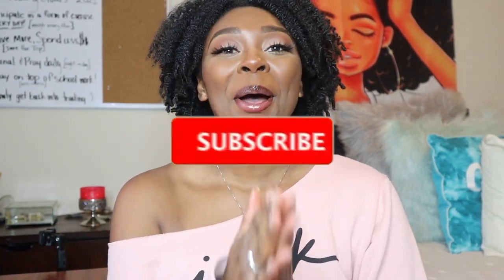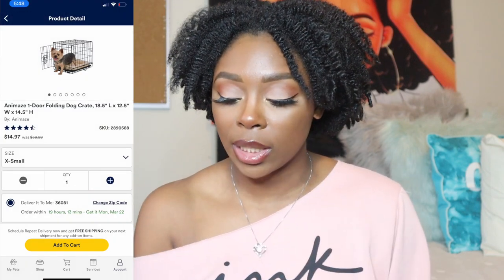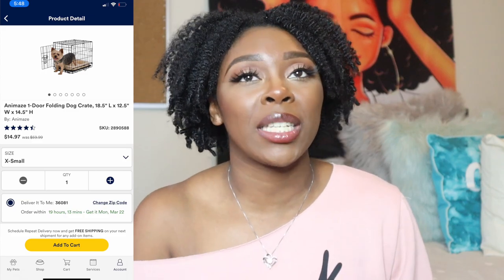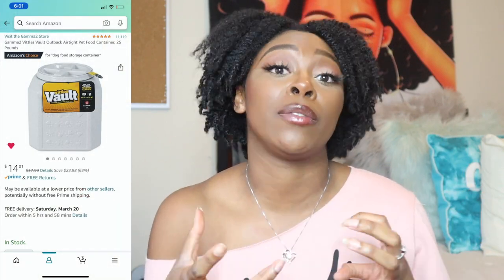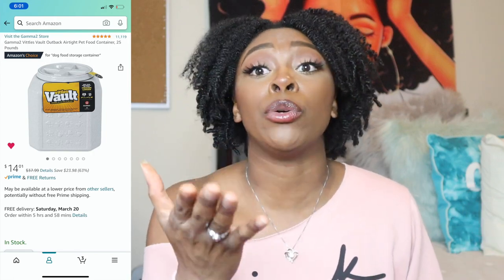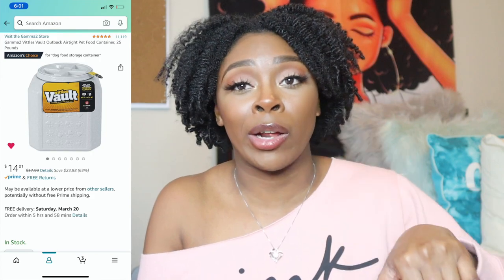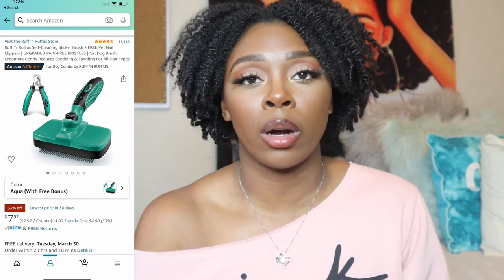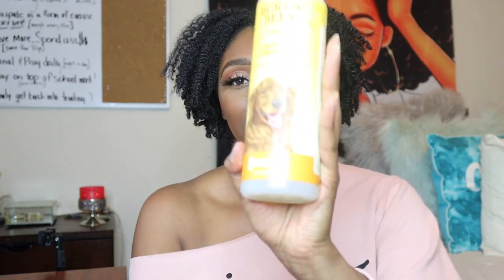NEW PUPPY HAUL 2021 | EVERYTHING I BOUGHT FOR MY MORKIE PUPPY | Kiara La'Shea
Hey loves, this puppy haul is well overdue. I decided to do this haul after I got Ace so that I would be sharing the best products that I have found to be useful and affordable. If you're anything like me and spoiling your puppy, lol, you'll find this video very useful. Now that we are back on track, I can't wait. to get back to creating content for you all!

Amazon Items Mentioned:
Stainless Steel Double Dog Bowl
Vittles Vault Pet Food Storage
Ruff N’ Ruffus Self Cleaning Kit
Airline Approved Pet Carrier
Ruff N/ Ruffus Playpen

⏱ TIMESTAMPS
0:00 Intro
2:35 MUST-HAVES
24:29 Outro

FAQ:
Age: 21
Where I'm from: Alabama
College I attend: Troy University
Sub count: 1,416